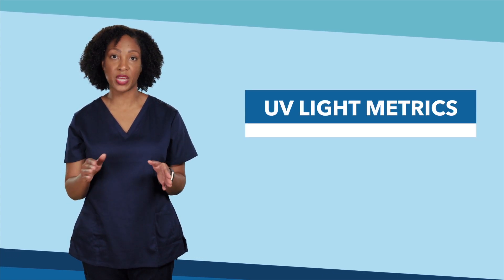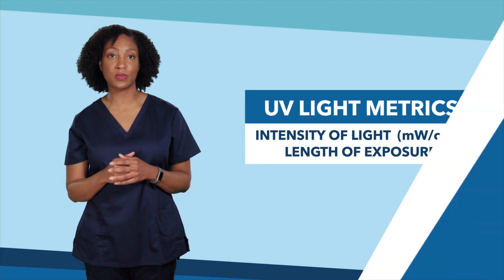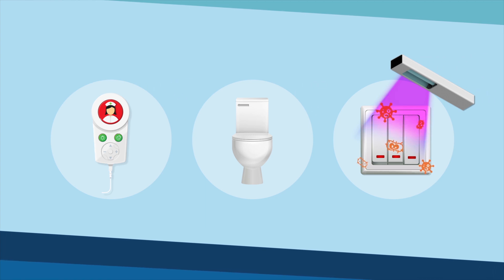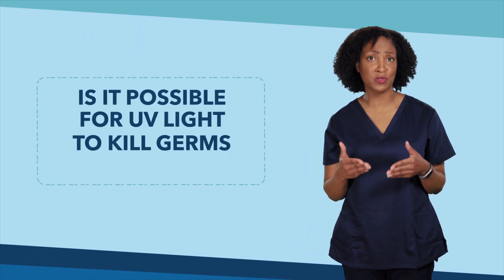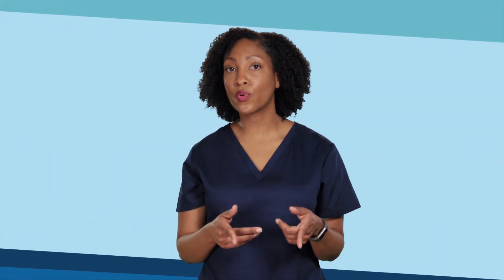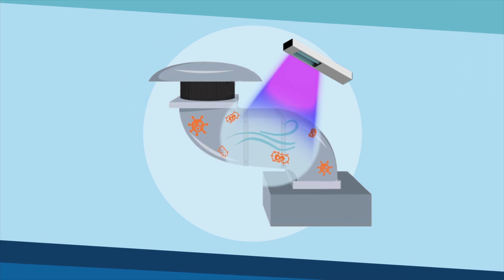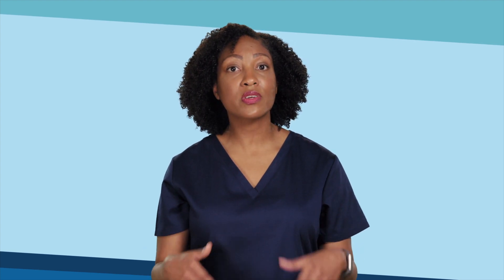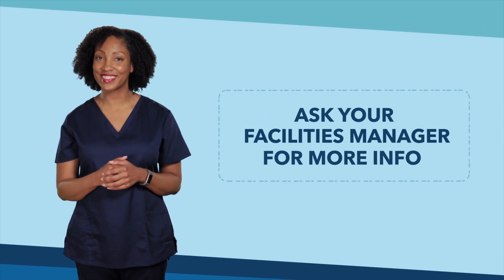UV Lights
Can UV light disinfect air in a patient room?